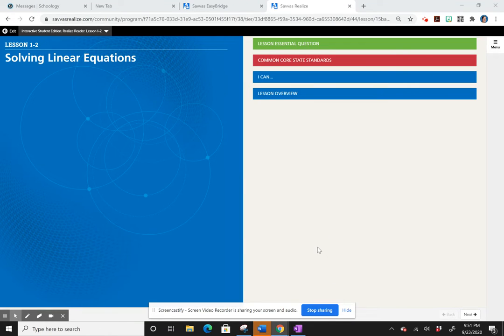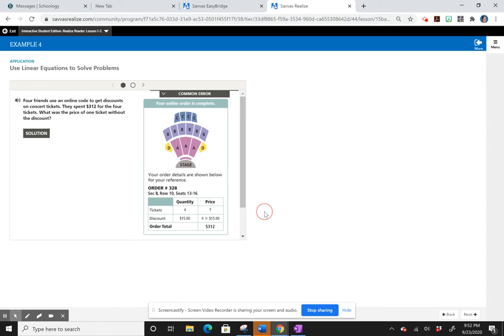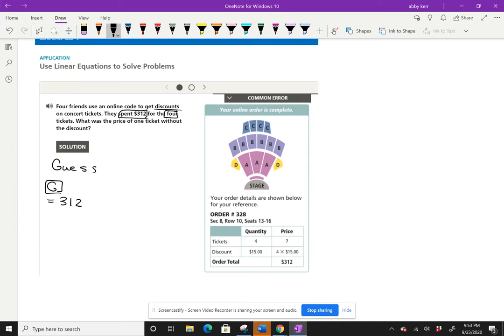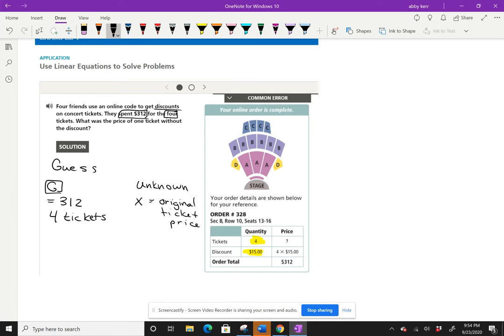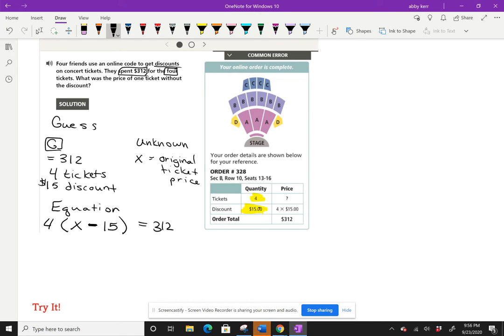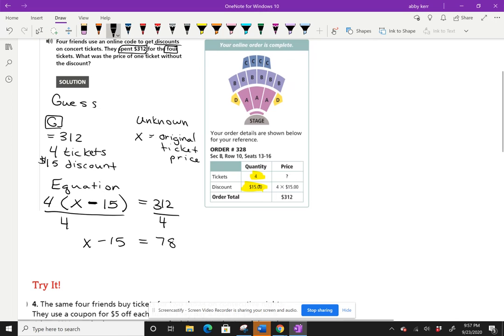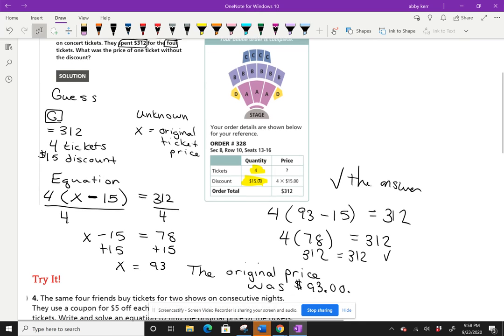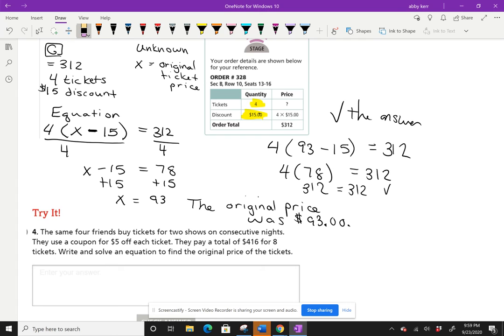Topic 1.2 Example 4